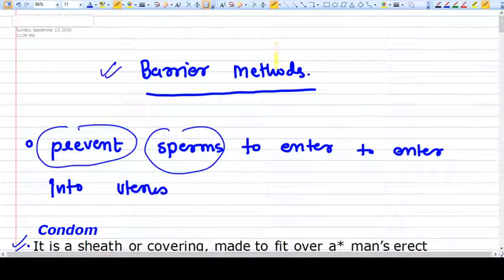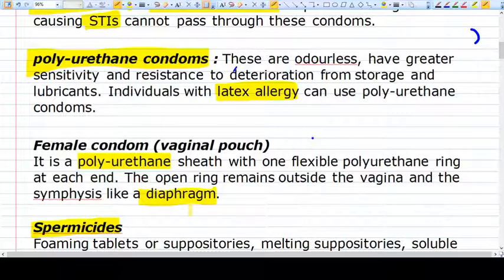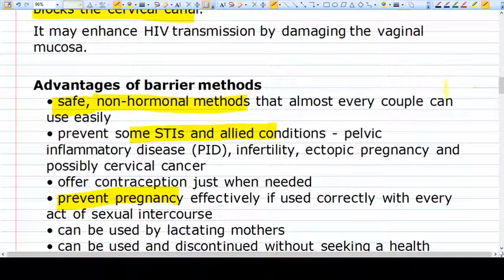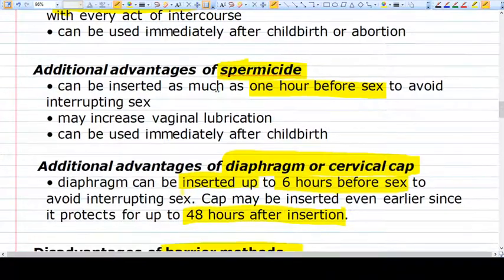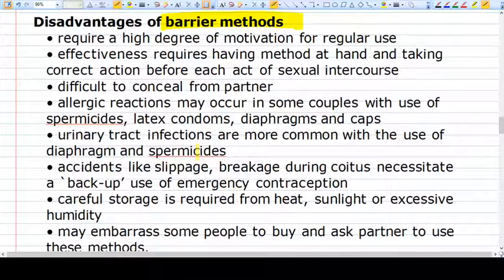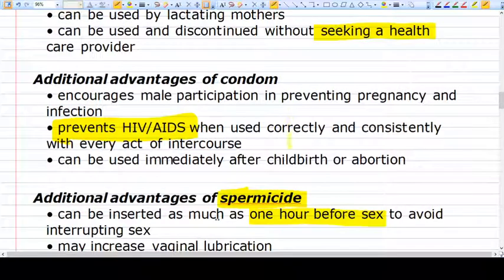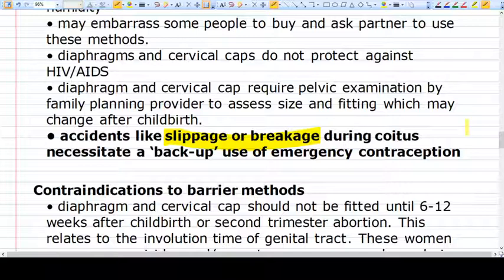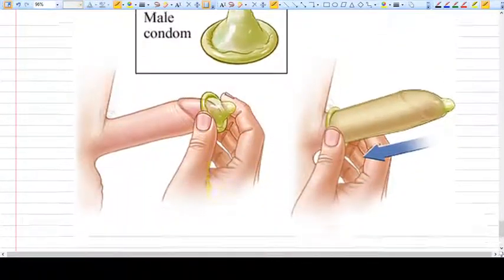Barrier Methods of Contraception